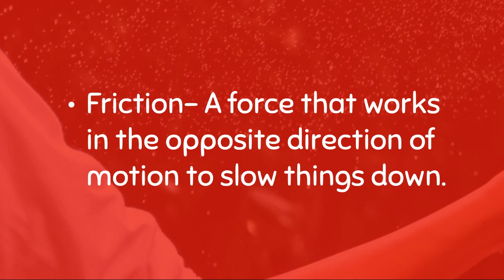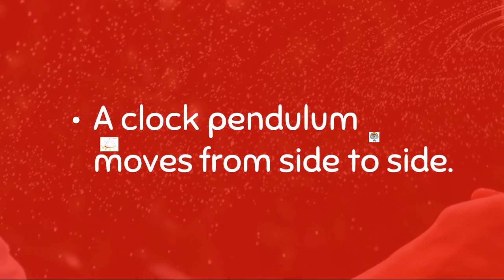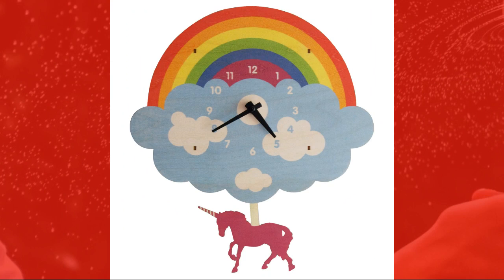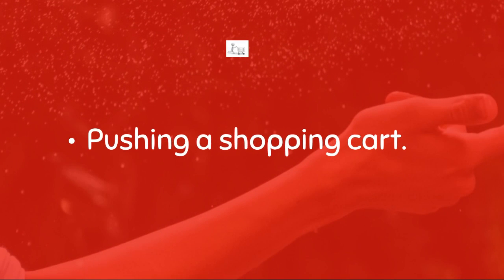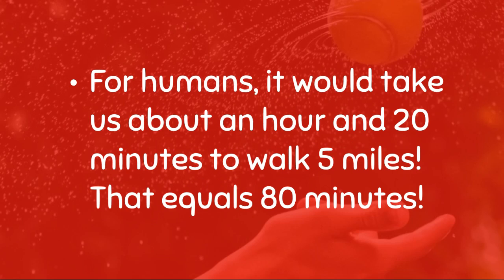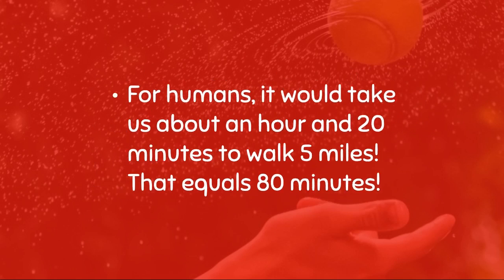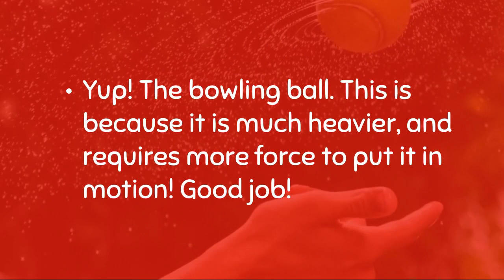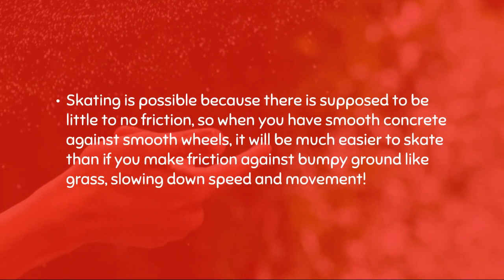Pushes & Pulls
Kindergarten level lesson on pushes, pulls, friction, speed.